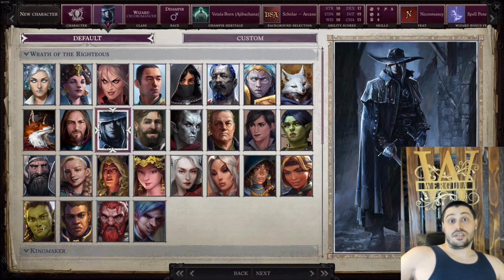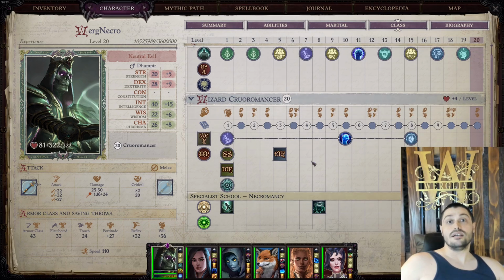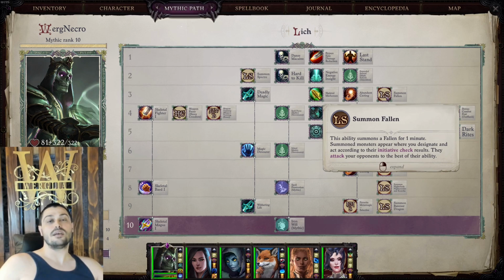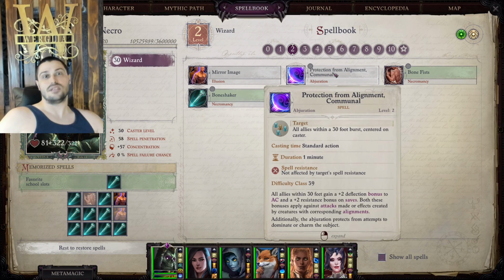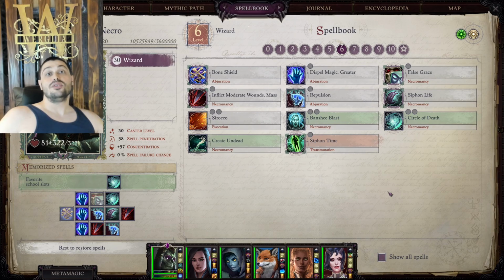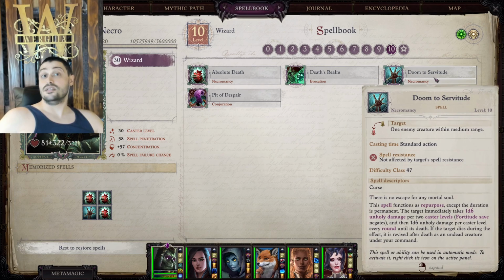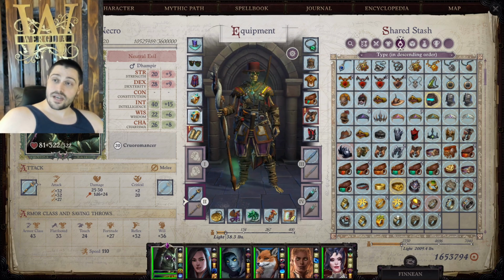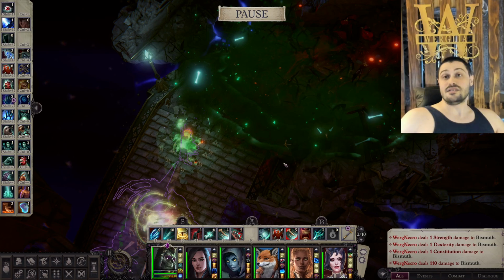Unfair Most OP Wizard LICH Build - Pathfinder: WotR Guide - Updated 2025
Welcome to the ultimate guide for the most overpowered Wizard Lich build in Pathfinder: Wrath of the Righteous, fully updated for 2025! If you’re aiming to dominate the game on Unfair difficulty, this build is your key to success.
In this video, I’ll take you step-by-step through creating a Wizard who ascends to become a Lich, mastering necromancy and arcane magic to obliterate your enemies. This build is designed to be insanely powerful, making even the toughest challenges feel effortless.
Key Features of the Build:
Merged Spellbook: Combine your Wizard and Lich spellbooks for unmatched spellcasting power.

Necromancy Focus: Control the battlefield with devastating necromancy spells and raise undead minions.

High Damage Output: Unleash massive damage with spells like Negative Eruption and Absolute Death.

Survivability: With the right buffs and undead traits, you’ll be nearly unkillable.
2025 Updates:
This build has been refined to account for the latest patches and DLCs released in 2025, ensuring it remains the top choice for players seeking an edge in WotR.
Gameplay Tips:
Focus on increasing your caster level to maximize spell effectiveness.

Use your undead minions strategically to tank and distract enemies.

Buff your party with spells like Frightful Aspect and Seamantle for extra protection.
Whether you’re a veteran or new to Pathfinder: WotR, this build will help you conquer the game like never before.

00:00 Intro and about video
01:00 Character Creation
02:44 Leveling
04:13 Stats Skills and Abilities
06:05 Mythic Leveling
10:22 Spellbook and Spells
19:40 Itemisation
23:50 Tips and How to Play Lich
26:43 Patrons and Members